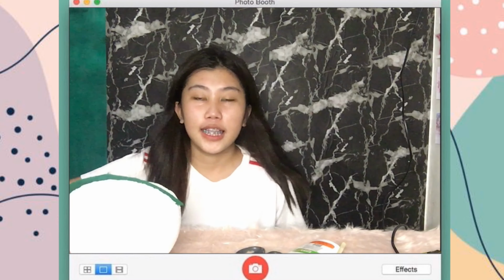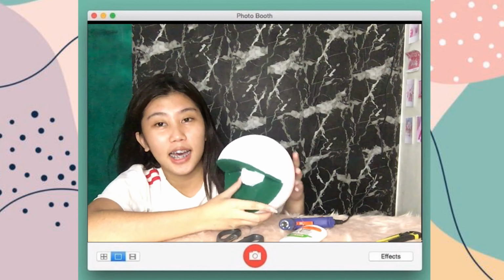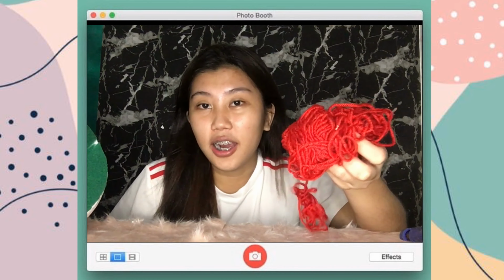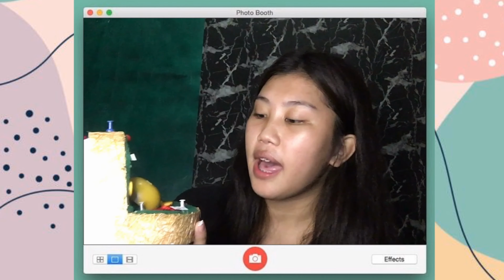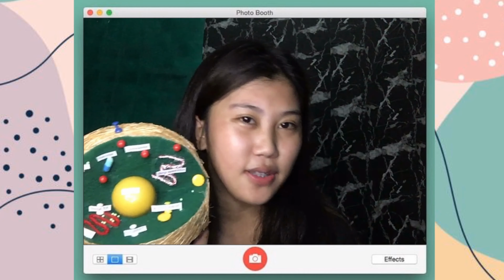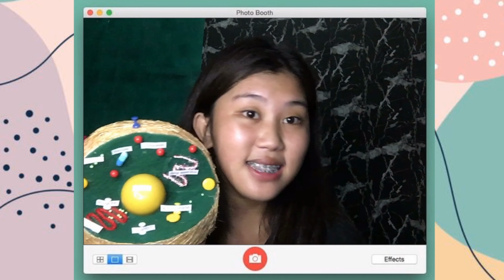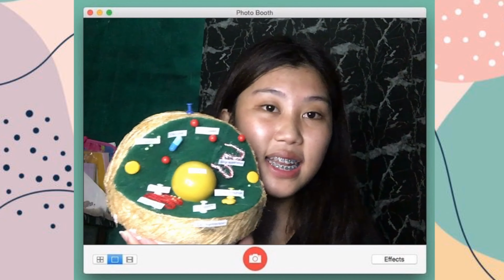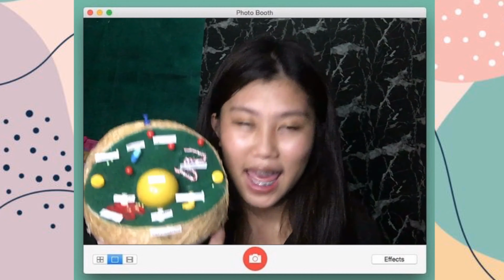🧶 3D Animal Cell using recycled materials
submitted to: Ma'am Ridaliza M. Revulta